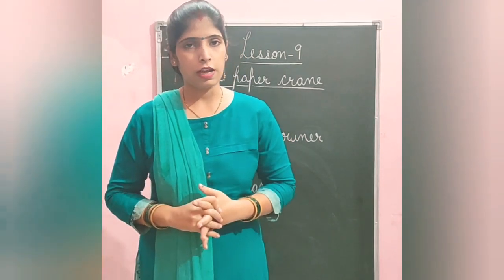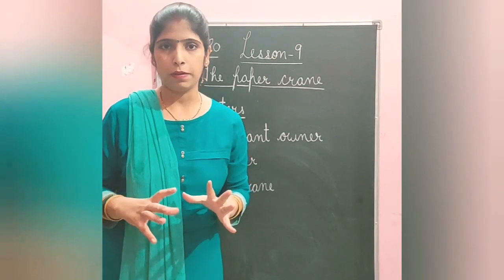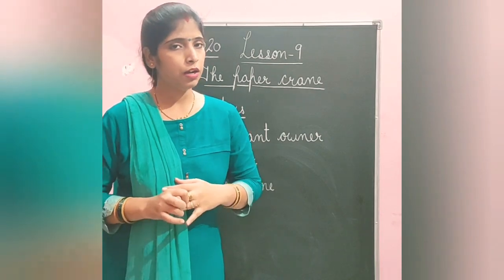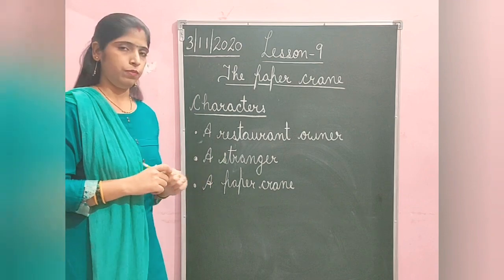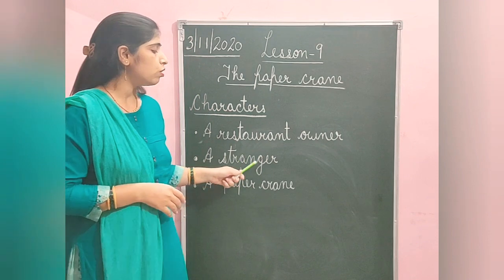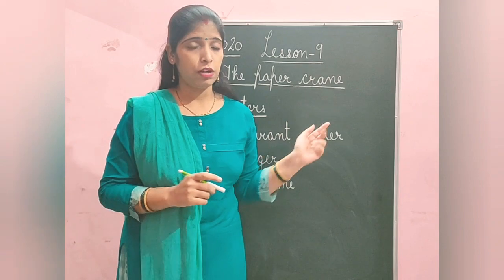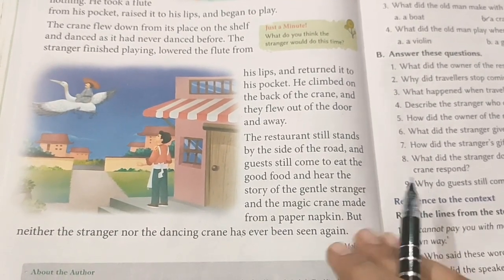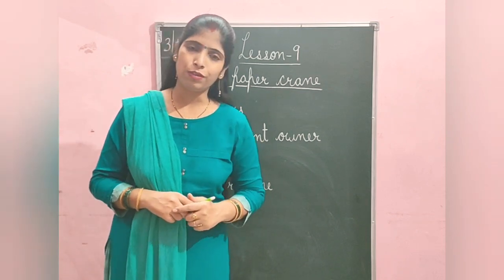English Literature.. Lesson-9 The Paper crane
A Paper crane...

A man once owned a restaurant on a busy road. He cooked well and had good business, However, a highway was built close by and soon nobody travelled along the road on which his restaurant was and he had no business. One day a tired, poorly dressed, traveller stopped by his restaurant. Although he said he had no money to pay for his food, he was given a good meal. While leaving, he folded a paper napkin into a crane and told the restaurant owner that whenever he clapped, the bird would come to life and dance for him. Soon the restaurant was filled with people who came to see the crane dance and the old man was busy and happy again. Many months later, the old man once again visited the restaurant. The owner was delighted. But the old man simply took out his flute and when he played a tune, the crane danced like never before. When he finished, the old man put the flute in his pocket, sat on the crane's back and they flew away, never to be seen again. However, the restaurant still continues its brisk business, with people flocking in to hear the story of the old man and the flute and the crane.

Now let's see the video and understand the story nicely...